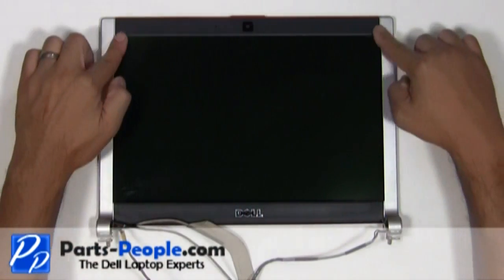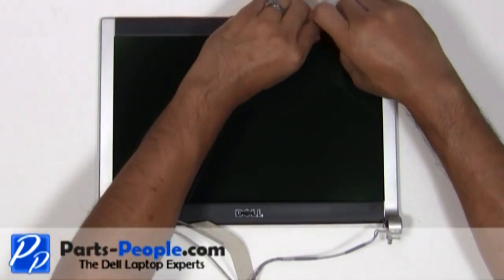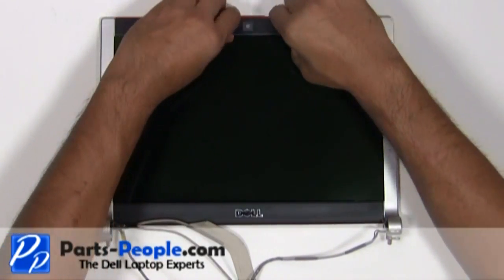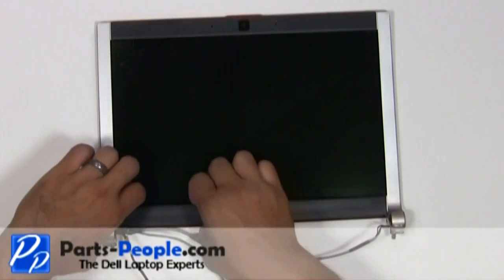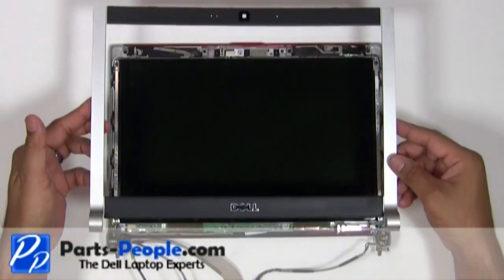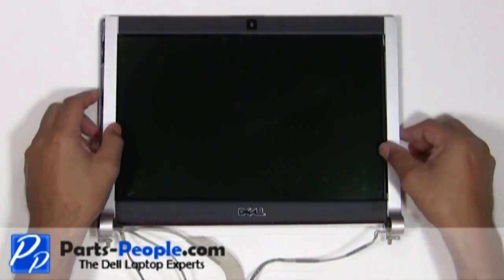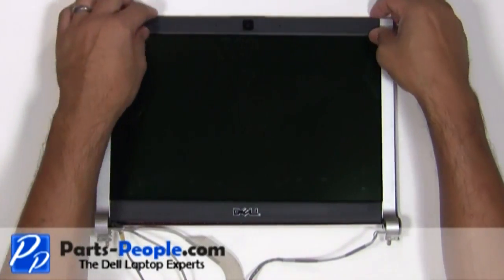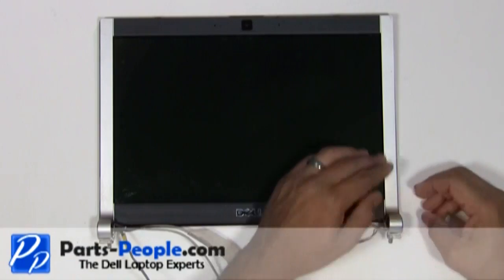Dell XPS M1330 | LCD Back Lid Hinge Replacement | How-To-Tutorial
Learn how to install and replace the laptop LCD Back Lid Hinge on a Dell XPS M1330 laptop. This will take you set by set through the complete installation and replacement process.  The only tools needed is a small phillips head screw driver and a small flat head screw driver.

You can view full written instructions for this Dell XPS M1330 LCD Hinge repair